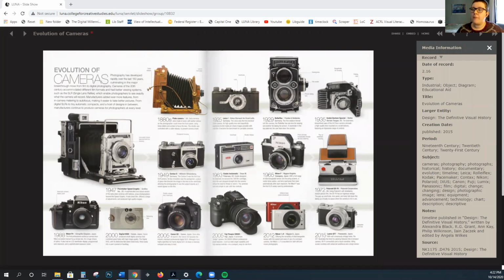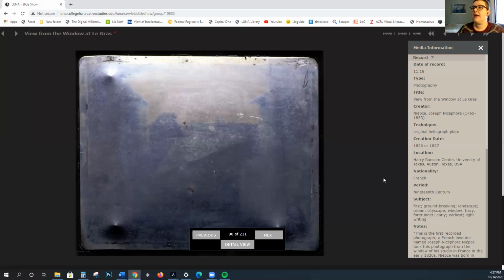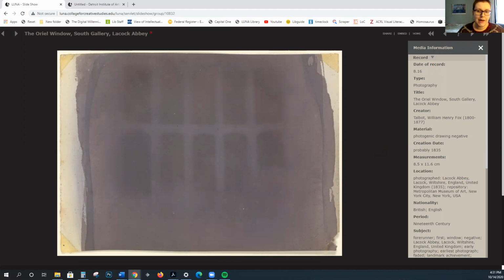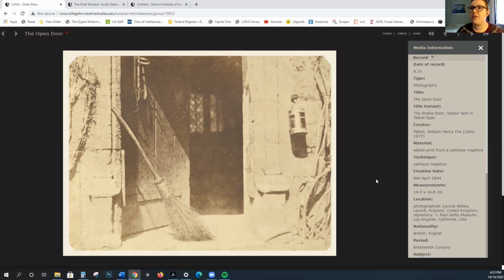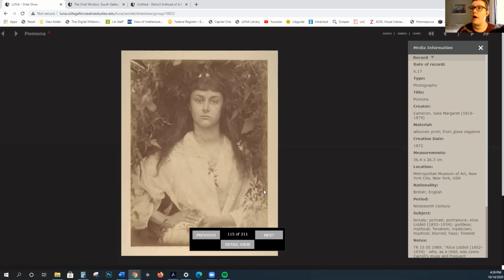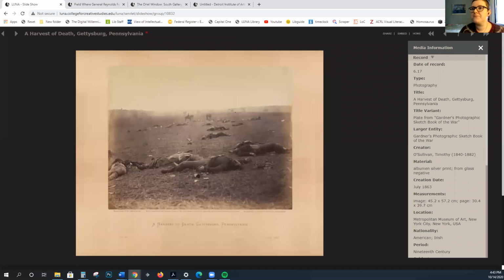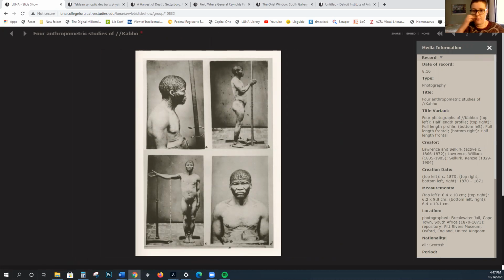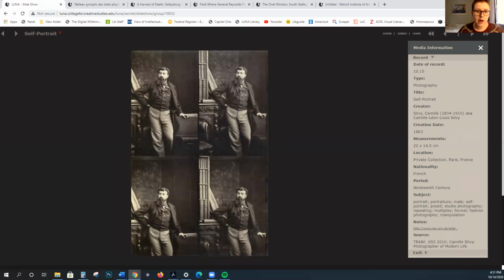DAH 200: Birth of Photography